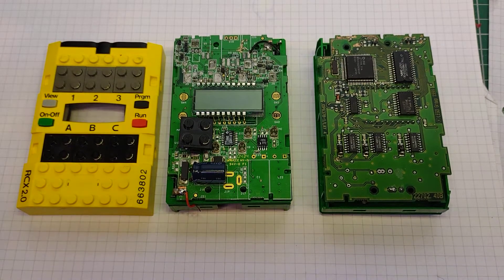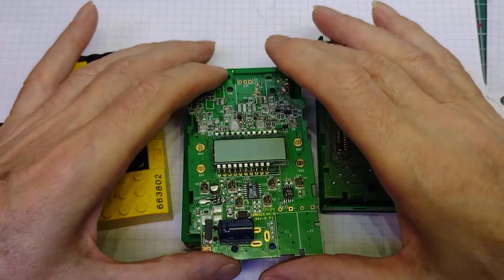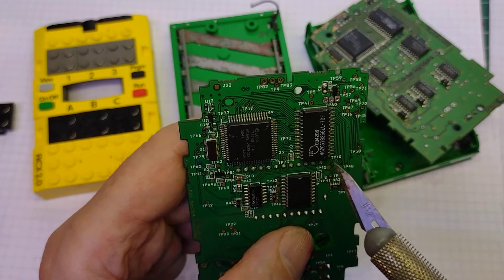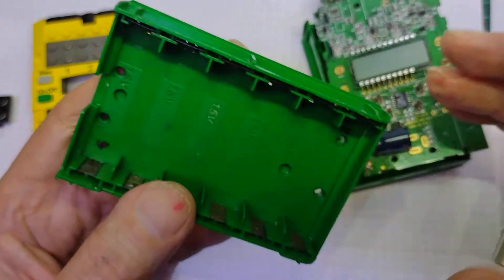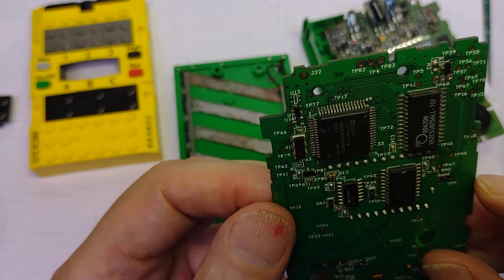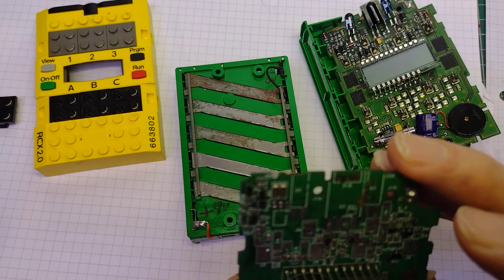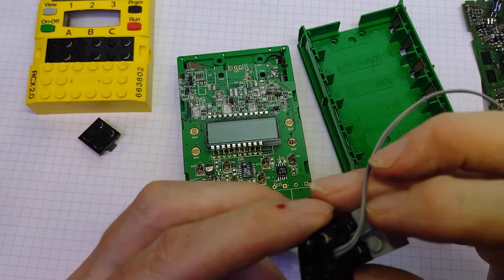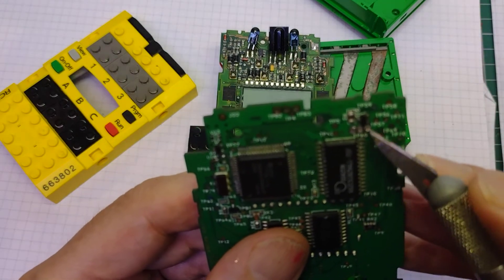Lego RCX tear-down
Bought two Lego RCX bricks with battery corrosion for £2 each with the aim of finding out how they worked, and maybe getting them working. . The first  RCX sometimes came to life after a bit of scraping of the tracks, but sensor 1 showed as on without an external connection.The other gave the buzz of death, so removed some input components to see if it would stop the buzz, and if I could reverse engineer the circuit, but no joy  Concluded the PCB was multi-layer and would take too long  to reverse engineer.